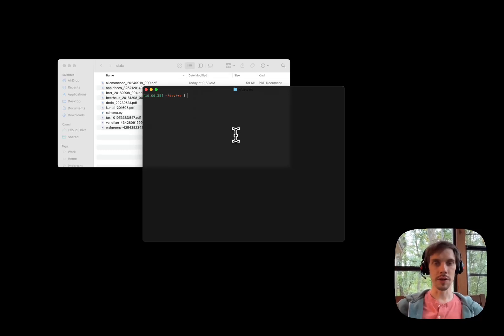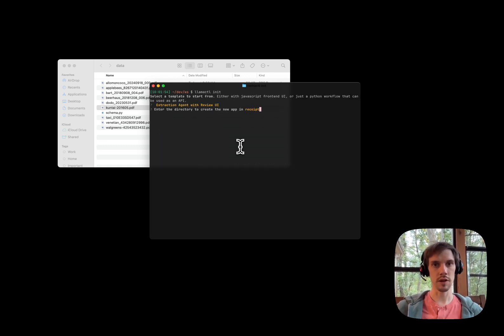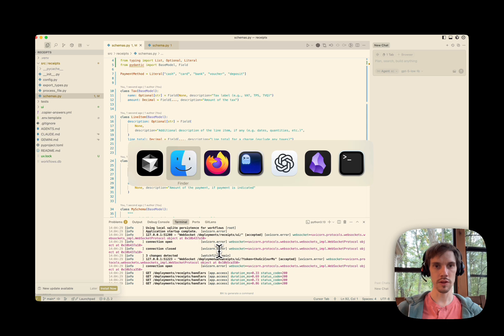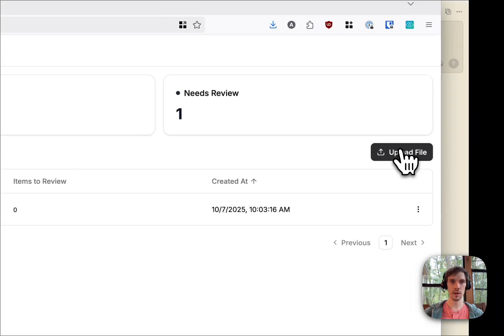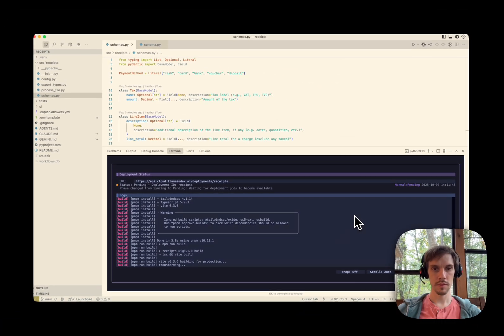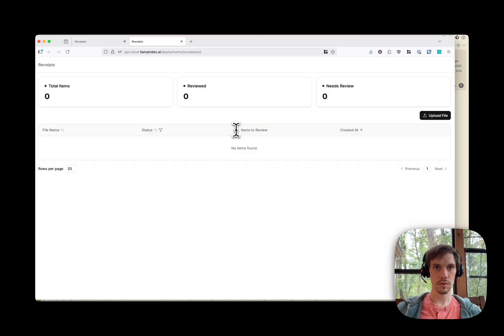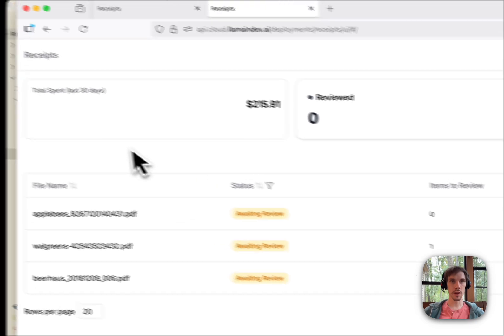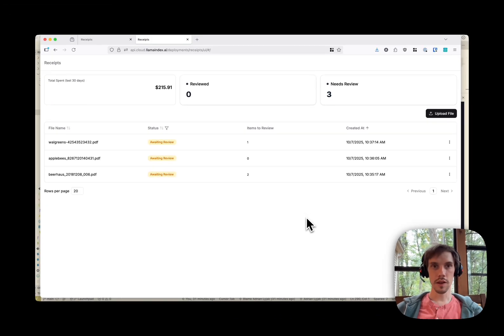Create and Deploy a Custom Extraction Agent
Learn how to quickly customize and deploy the LlamaAgent extraction template to quickly build a human in the loop UI for any extraction use-case.